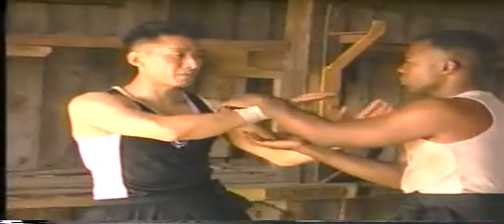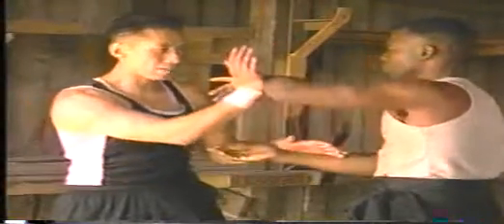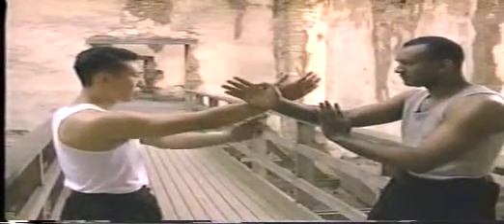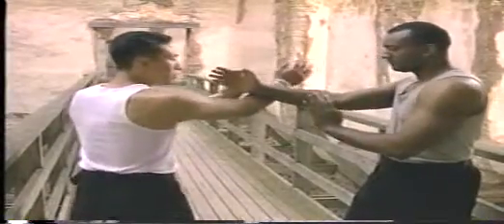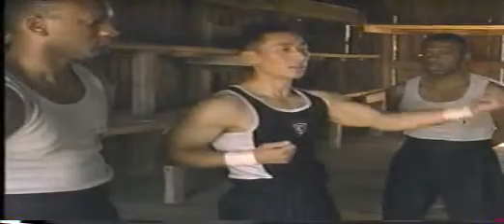Wing Chun - Inspired | Martial arts | Wing Chun Training | Master Wing Chun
Master Wai Po Tang in his inimitable easy form demonstrates and explains all the forms of the Wing Chun school, the combat use of all movements, as well as examines in detail the work on a wooden dummy and sticky hands. The film is very useful for everyone involved in Wing Chun and not only.